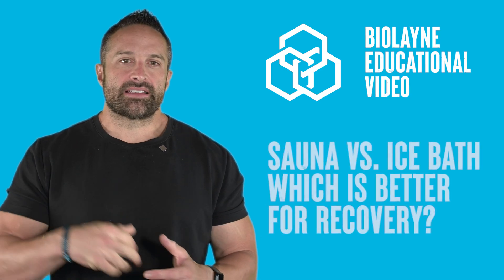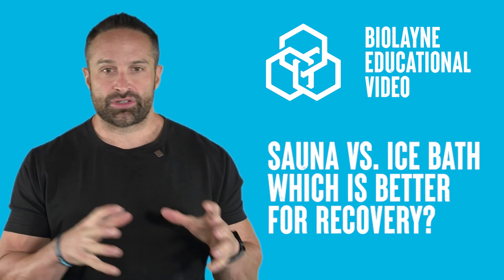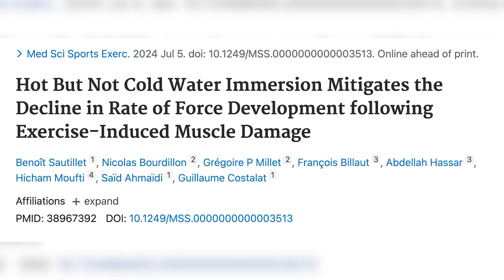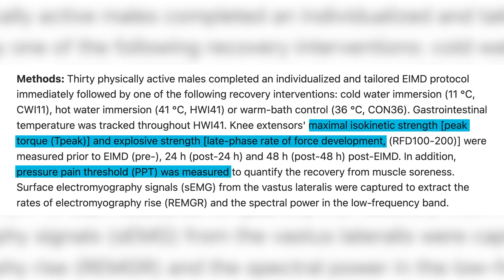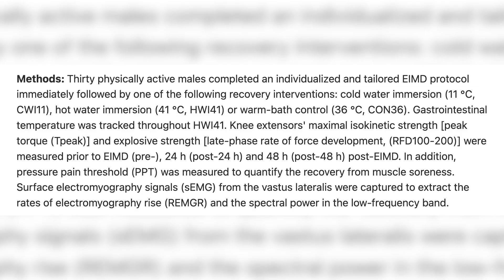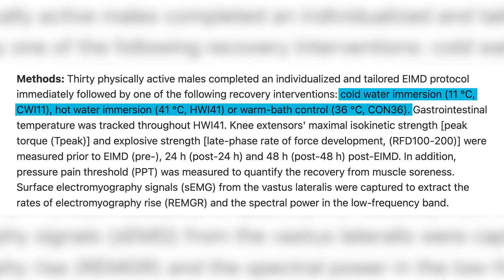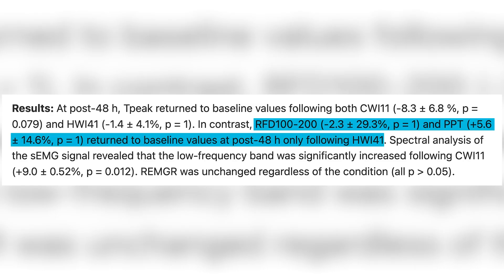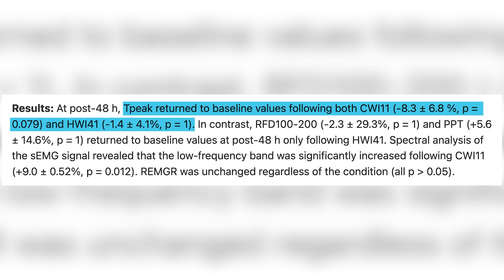Hot Bath or Cold Bath for Muscle Recovery? | Educational Video | Dr. Layne Norton PhD